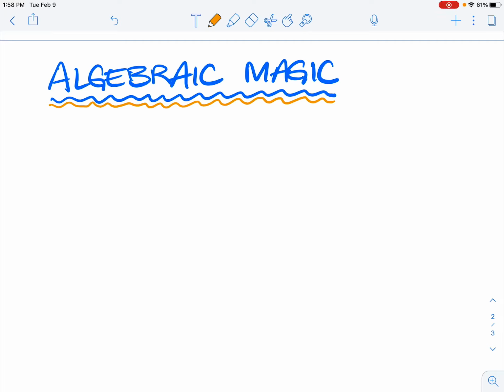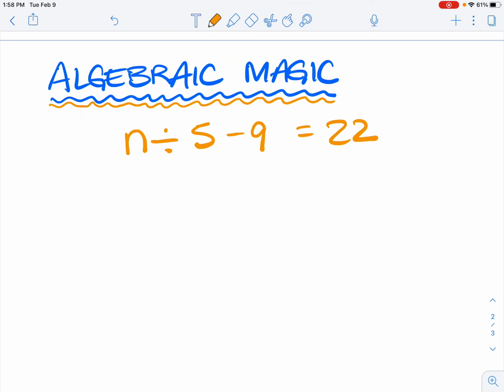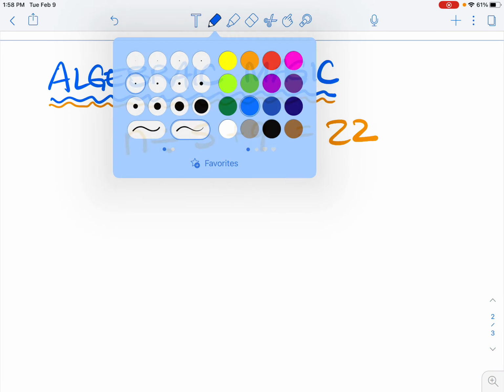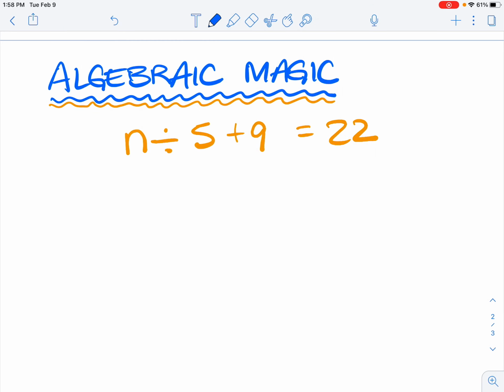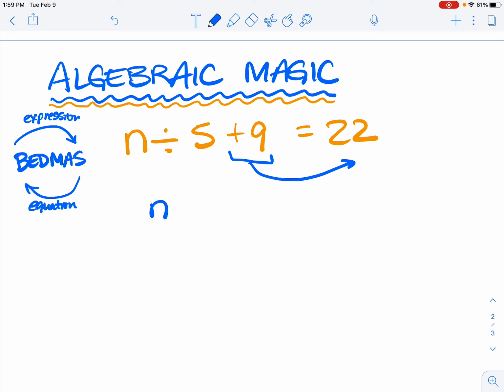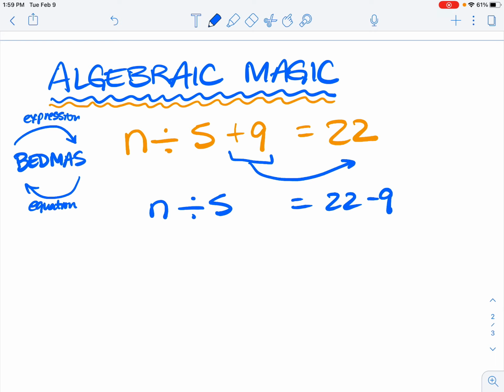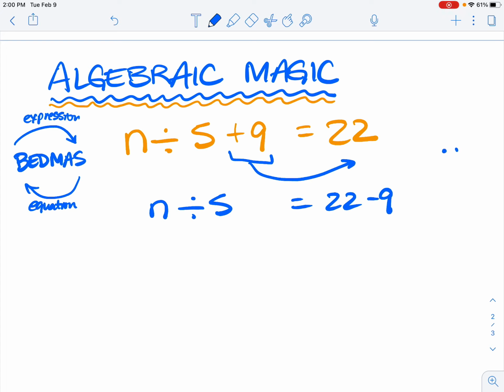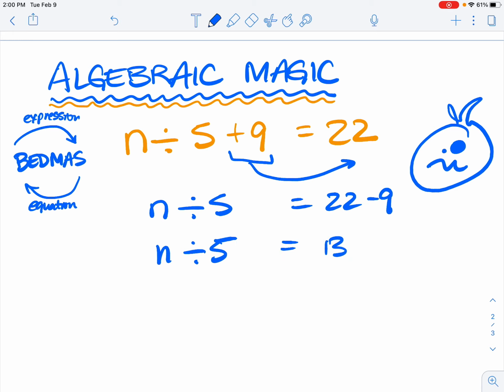Solving two-step algebraic equations using Rules (Magic Fence)